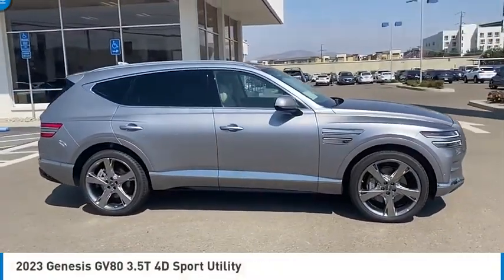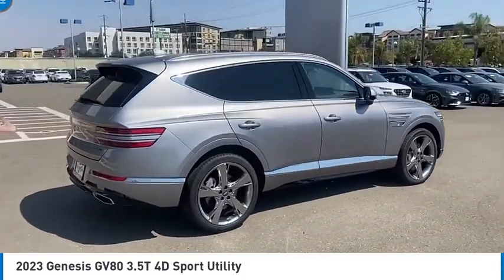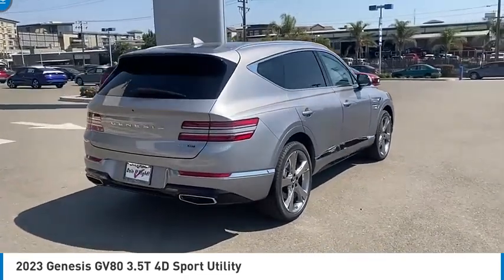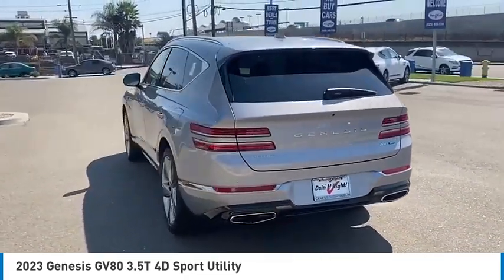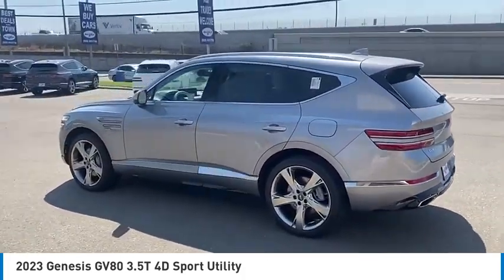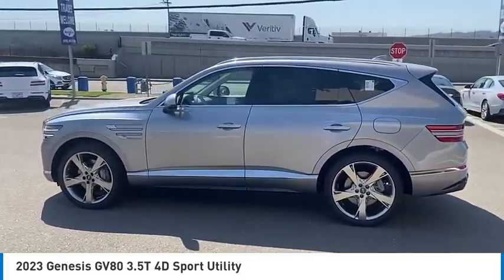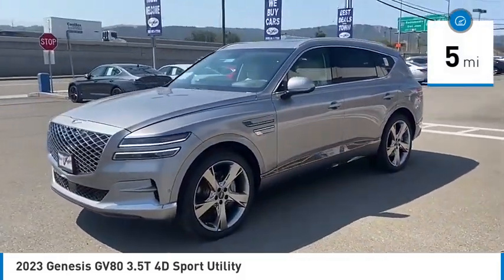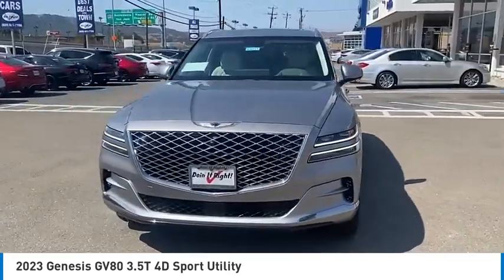2023 Genesis GV80 Genesis Dublin Tri_Valley TRIM Livermore Plesanton San_Ramon Savile Silver Value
2023 Genesis GV80 3.5T 4D Sport Utility - Stock#: G10390 - VIN#: KMUHCESC9PU137811

Dublin Genesis
6015 Scarlett Ct

Check out this 2023 Genesis GV80.   Genesis of Dublin is offering For Sale the following.